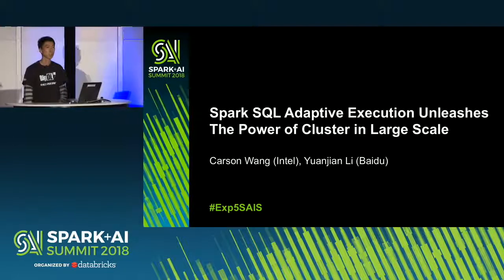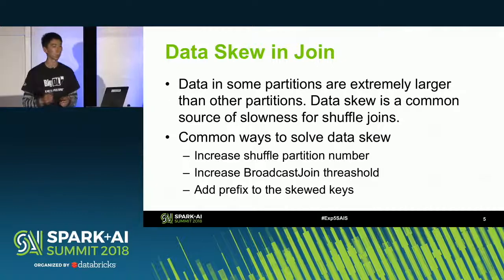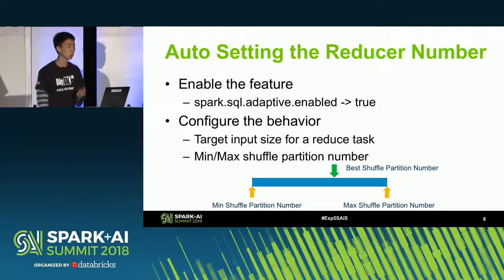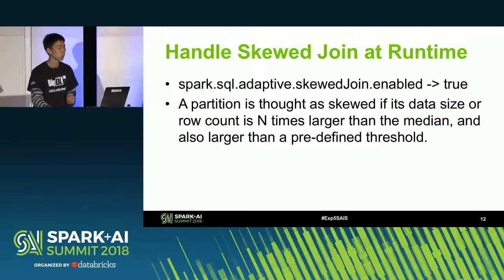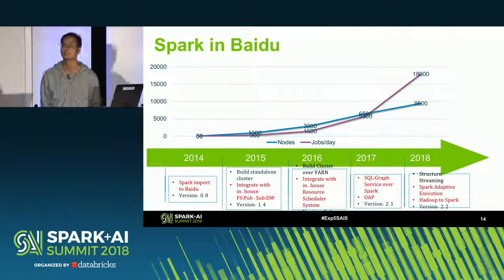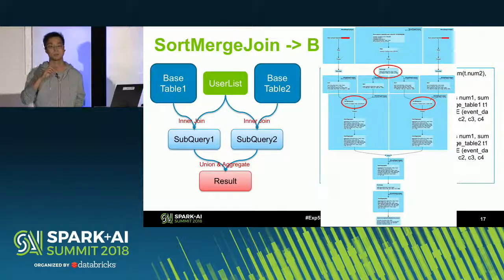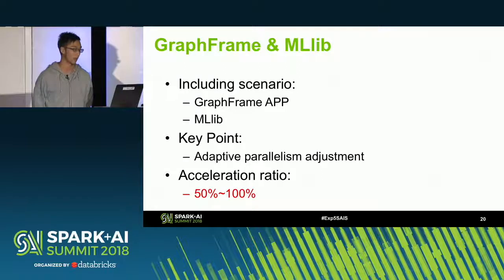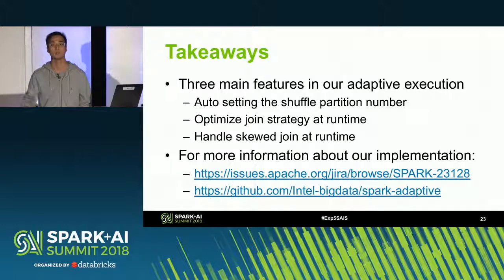Spark SQL Adaptive Execution Unleashes The Power of Cluster (Carson Wang and Yuanjian Li)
Carson Wang is a big data software engineer at Intel, focusing on developing and improving new big data technologies. Yuanjian is a senior engineer and the lead for distributed computing team at Baidu.

In this talk, we will explore Intel and Baidu’s joint efforts to address challenges in large scale and offer an overview of an adaptive execution mode we implemented for Baidu’s Big SQL platform which is based on Spark SQL. At runtime, adaptive execution can change the execution plan to use a better join strategy and handle skewed join automatically. It can also change the number of reducer to better fit the data scale. In general, adaptive execution decreases the effort involved in tuning SQL query parameters and improves the execution performance by choosing a better execution plan and parallelism at runtime.